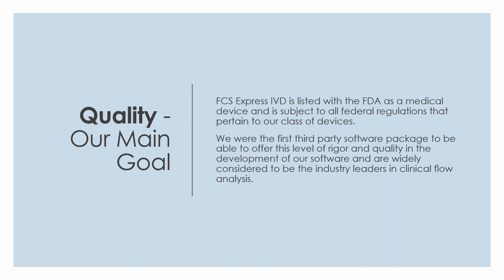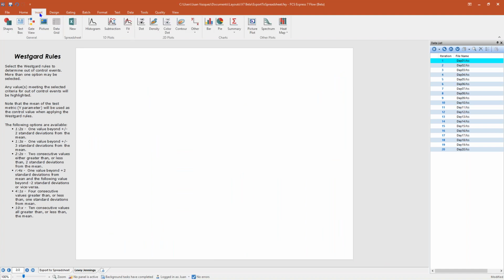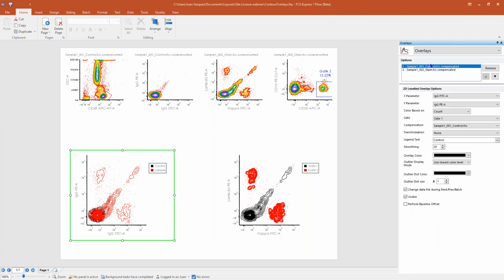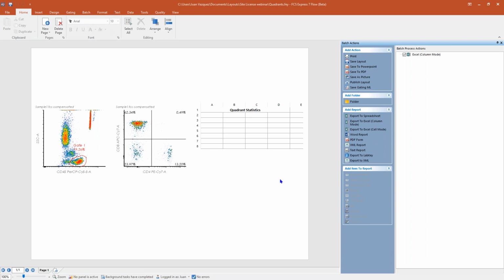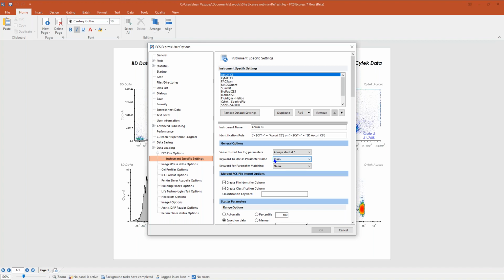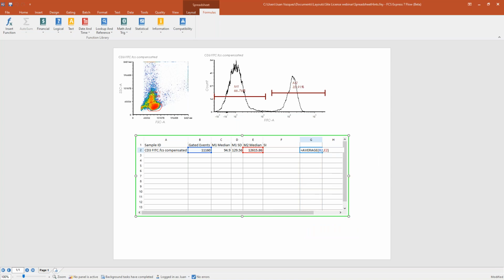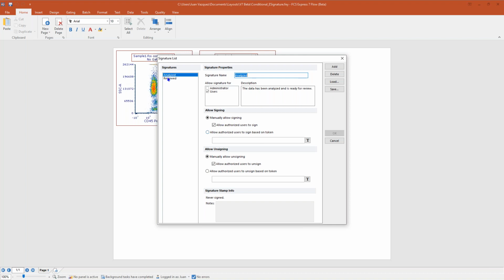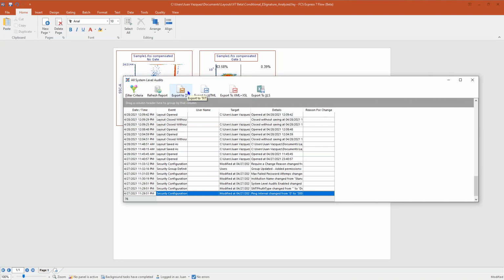FCS Express IVD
Please watch this video if you are interested in learning about what is new in FCS Express Clinical Edition and see the details on some exciting features that will coming out in our upcoming release.

00:00 Start
03:56 Beginning of Webinar
04:34 Overview of FCS Express IVD
06:40 Export to an Integrated Spreadsheet
10:50 Levey Jennings Plots
16:50 Contour Plot Overlays
20:07 Scale Memory
24:44 Drag and Drop Quadrants
30:20 Refresh Data
35:36 Hints for Spreadsheet Formulas
42:20 21 CFR Part 11 Compliance
43:50 Conditional Electronic Signatures
49:40 System Level Audit Trails
54:00 Conclusion